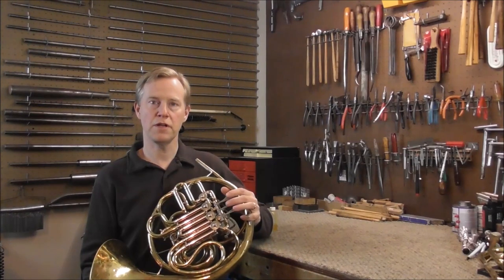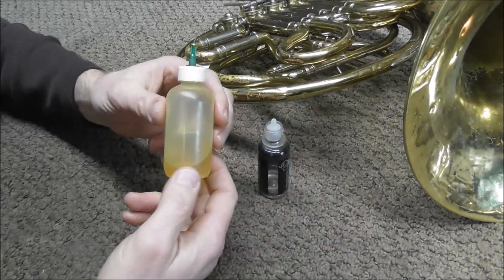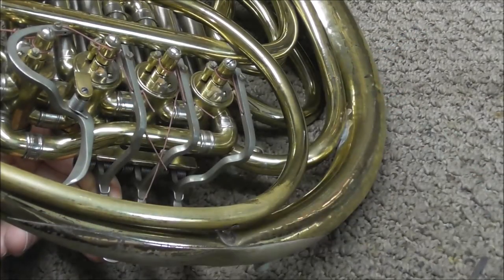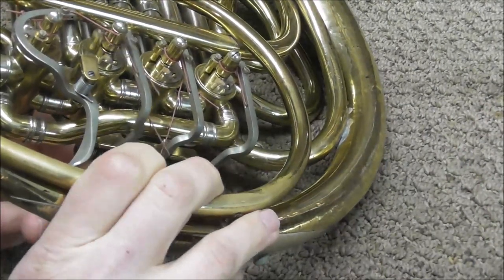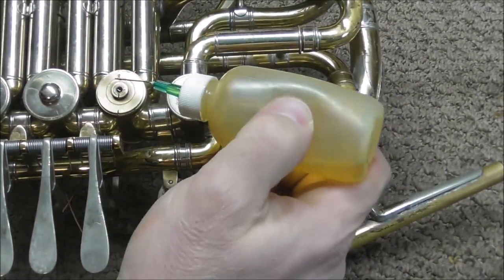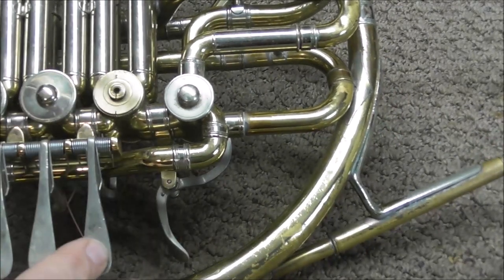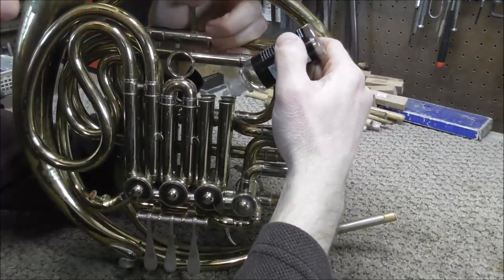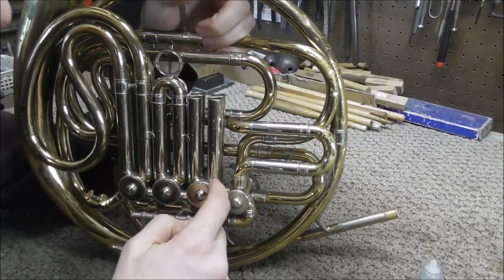How To Oil French Horn Rotary Valves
This is a how-to video about oiling rotary valves.
Here is the link to the playlist "French Horn Rotors"